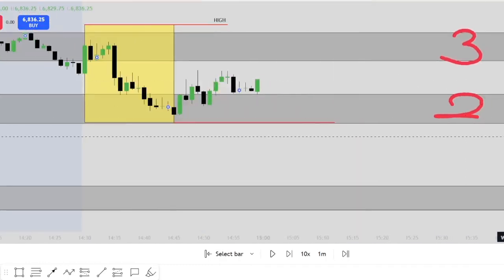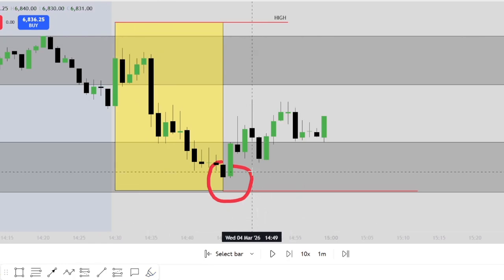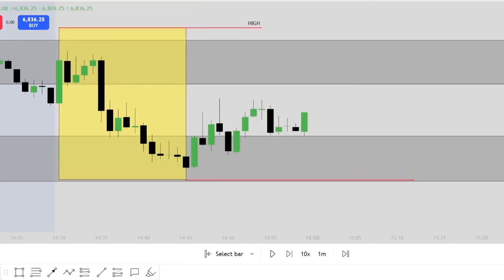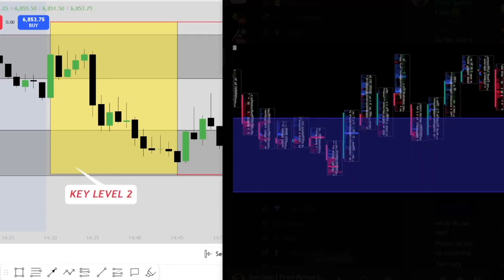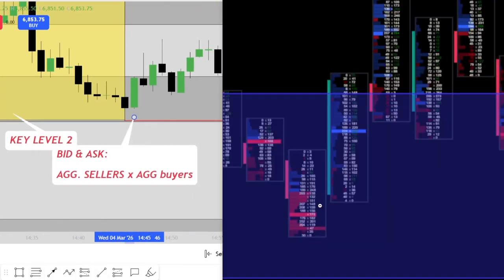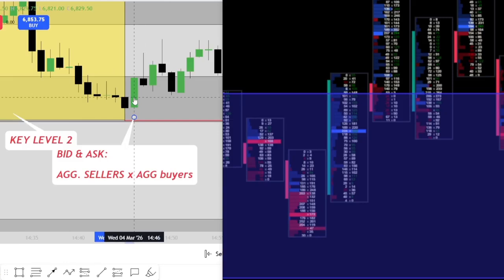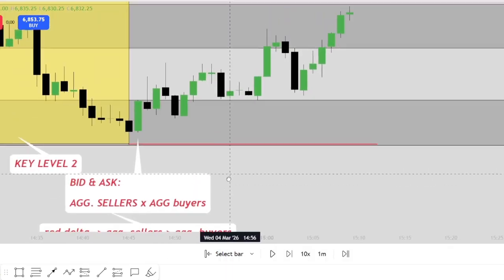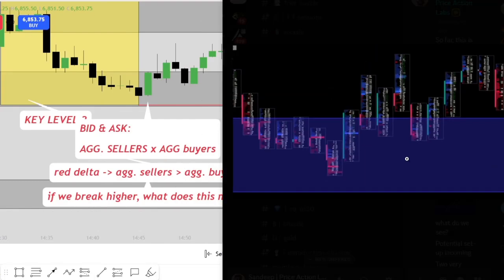5 March 2026